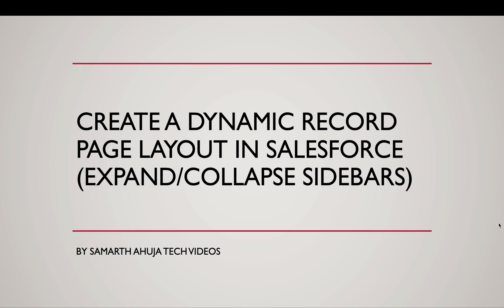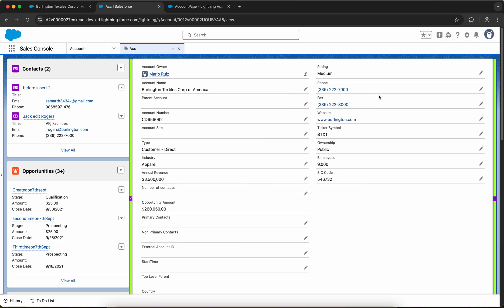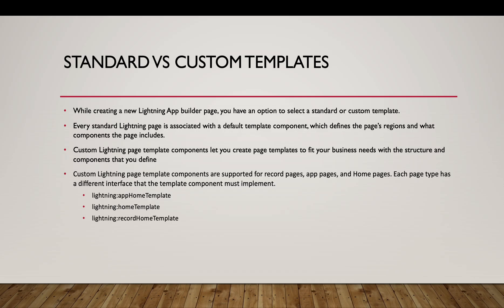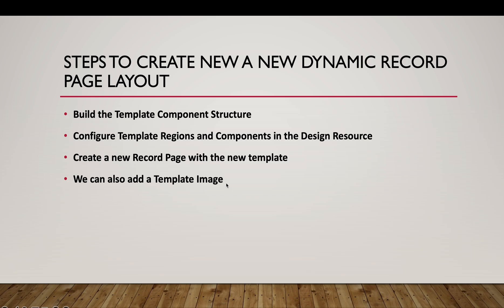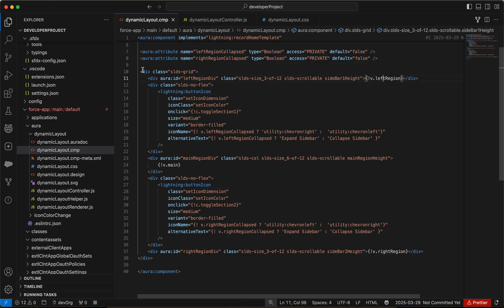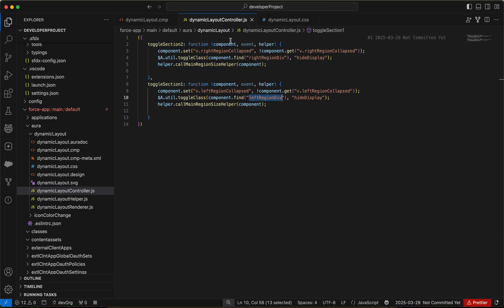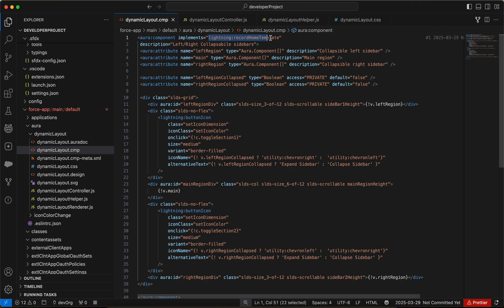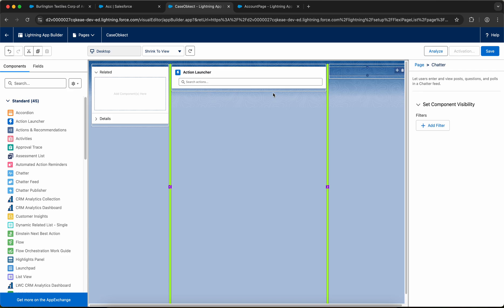Create a Dynamic Record Page Template in Salesforce | Expand/Collapse Sidebars | Lightning Component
In this tutorial, we’ll walk you through the process of creating a dynamic record page template in Salesforce. We’ll cover everything from understanding the differences between standard vs. custom templates to the steps required to design and deploy your own dynamic layout. Plus, you'll get a hands-on demo to see it all in action!

In this video, you’ll learn:

- The key differences between standard and custom templates in Salesforce
- A step-by-step guide on how to create a dynamic record page layout
- How to implement expand/collapse sidebars using a Lightning component
- Tips and tricks to make your Salesforce pages more interactive and user-friendly

Whether you're new to Salesforce or looking to enhance your existing skills, this video will provide valuable insights into customizing Salesforce pages with dynamic features!